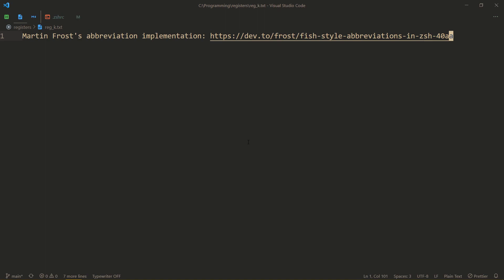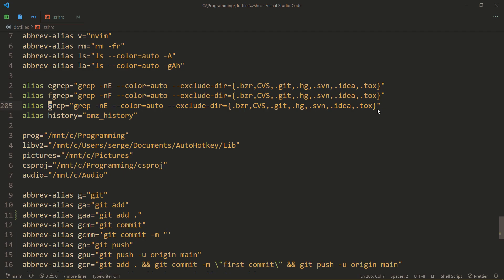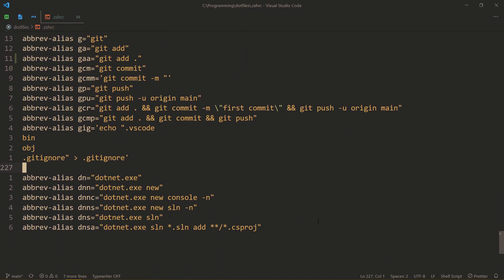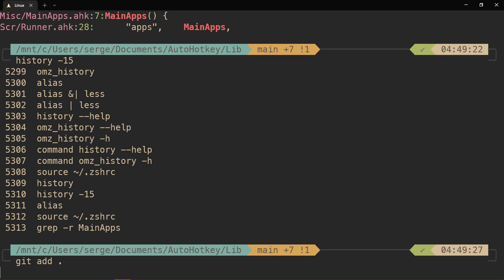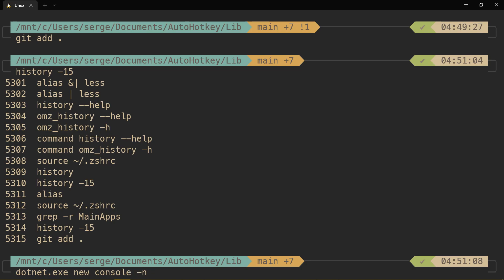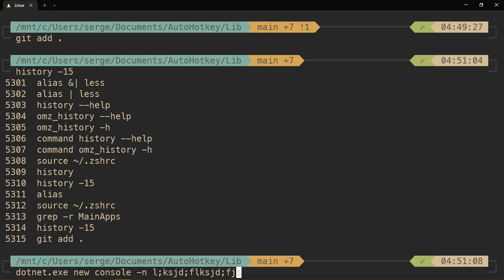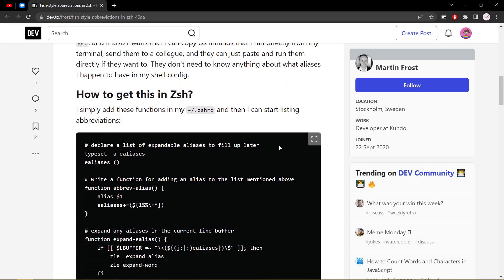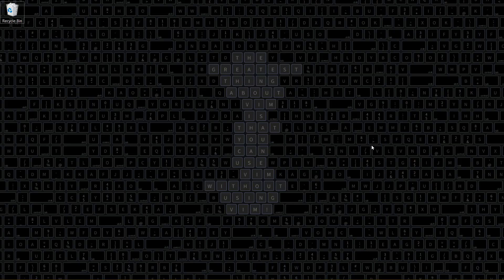Fish abbreviations in zsh — Linux